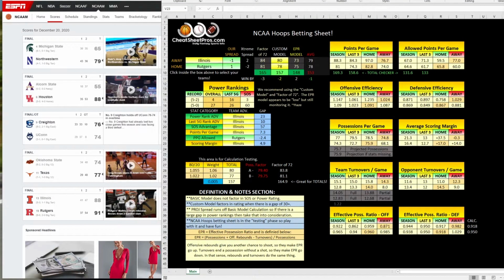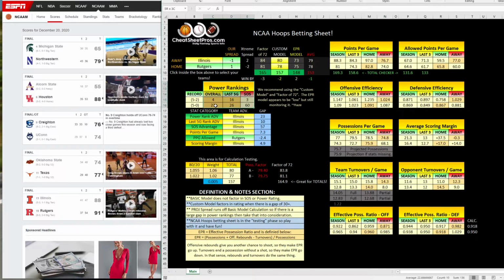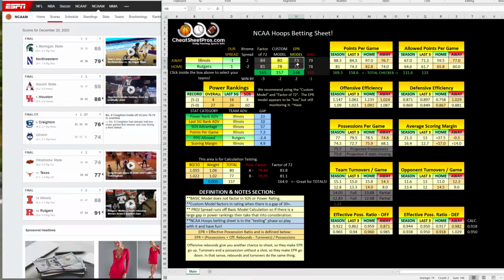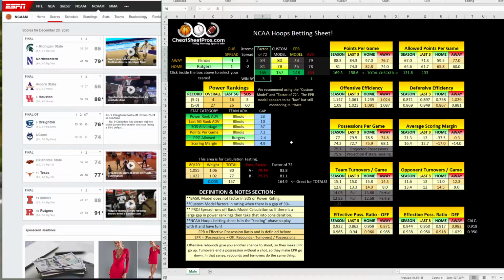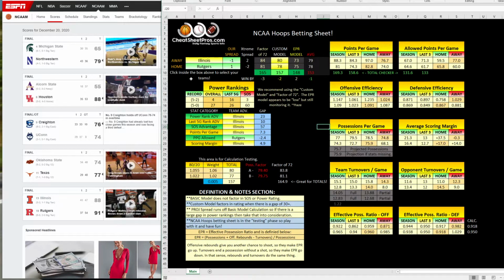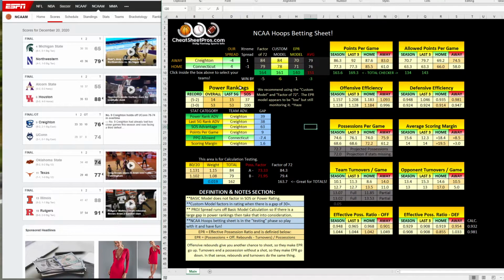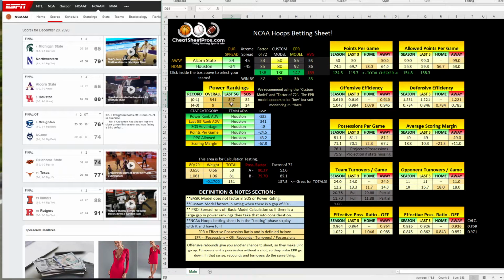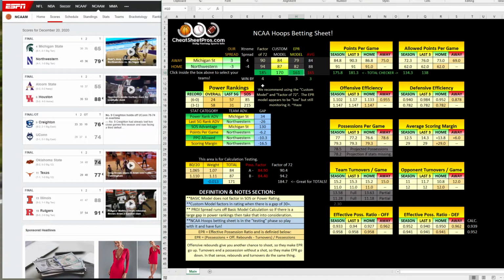NCAA Hoops "Betting CheatSheet" Tutorial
I wanted to do a quick tutorial and breakdown of the NCAA Hoops Betting sheet.  Also we are looking back at the 12/20/20 Top 25 games on the sheet so you can see how I break down the games and what I'm looking at.

Premium Group: $13/month
Sign up at: CheatSheetPros.com

Haze